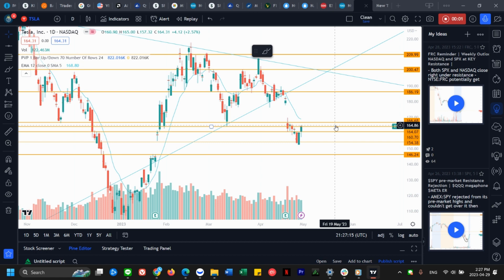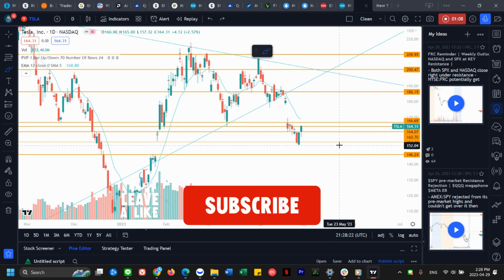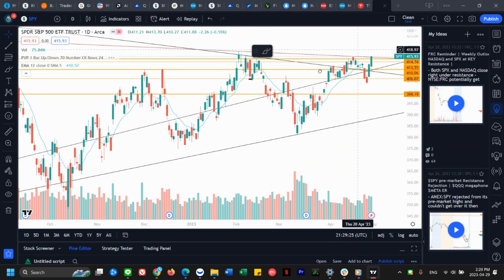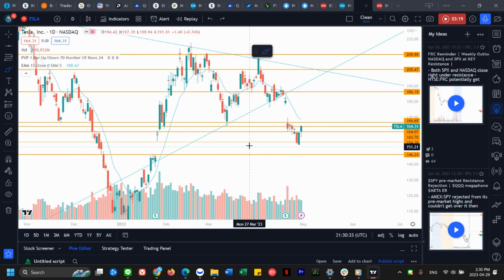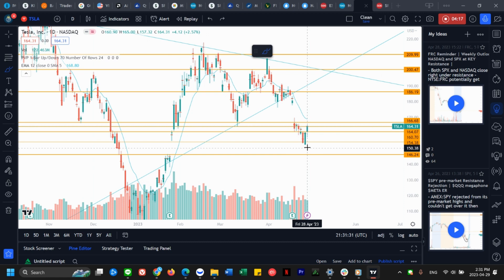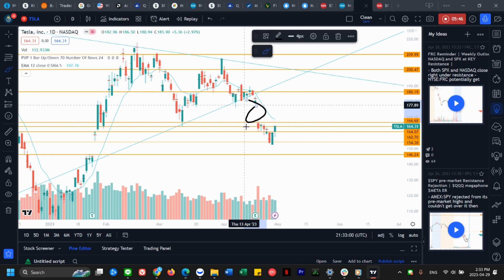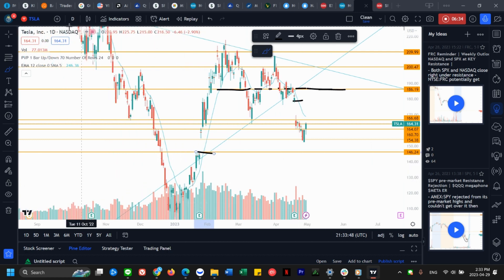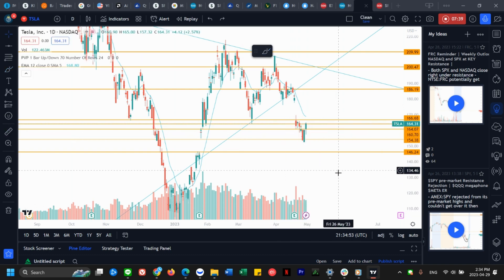TSLA Stock Future Price Outlook | Support and Resistance Guide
0:00 TSLA Gap fills
1:17 NASDAQ Key resistance
2:24 SPX Key Resistance
3:11 TSLA Support & Resistance

- TSLA stock trading in between 2 large gaps

- which gap it will fill will likely be determine by which way NASDAQ will move to

- NASDAQ & SPX closed right under Key Resistance

- if we fill the above gap then we are looking back at 186 resistance

The #1 Stock Community to learn how to trade Stocks for beginners
Learn how to invest in the stock market.
How to make money in the stocks and crypto
Stocks ETF $TQQQ $SQQQ $QQQ $SPY $SPX